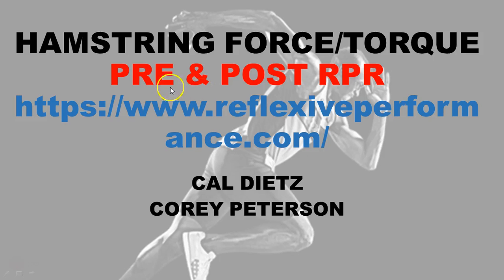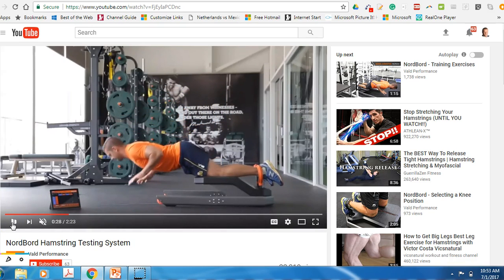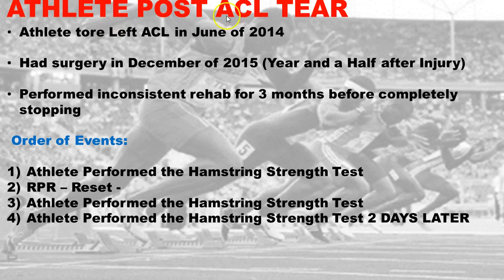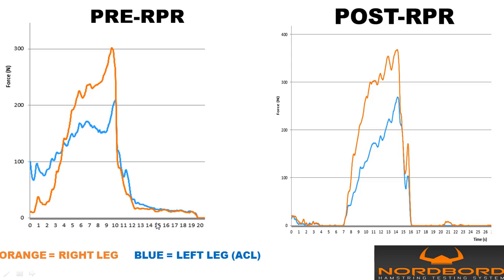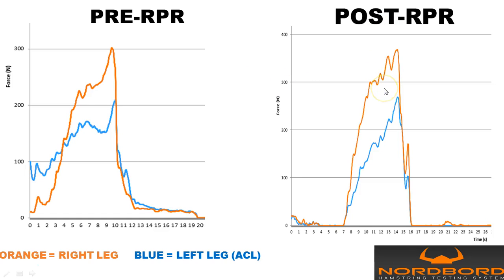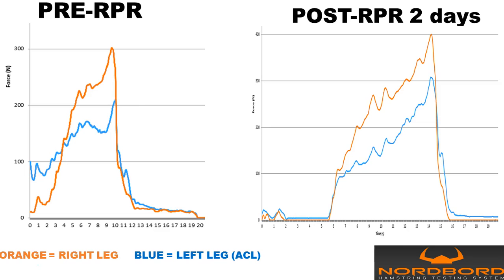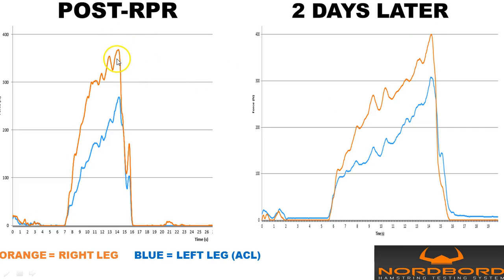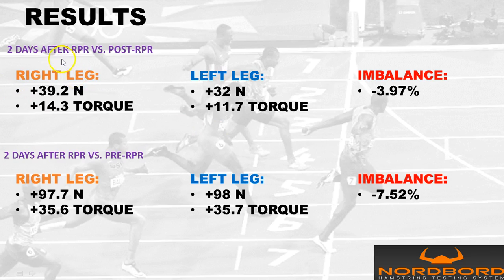RPR Hamstring Strength Testing Results on NORDBORD Reflexive Performance Reset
Here is Powerpoint